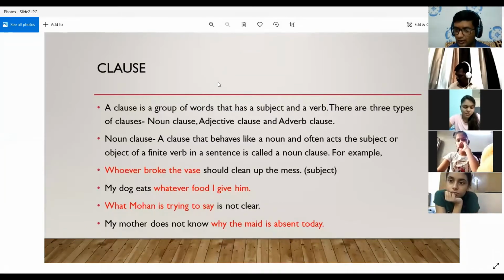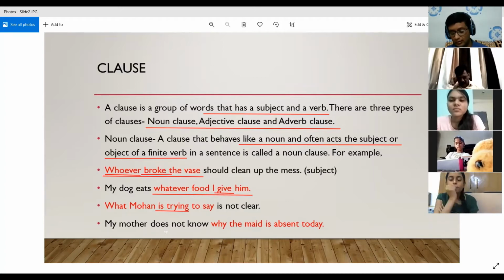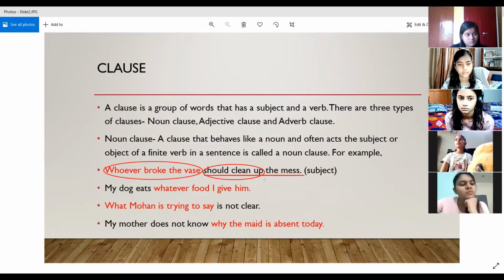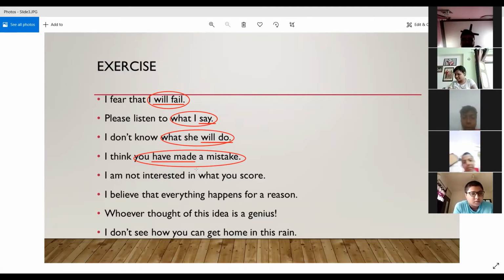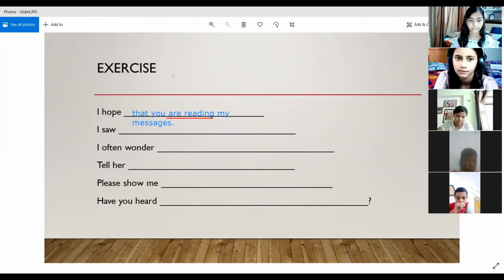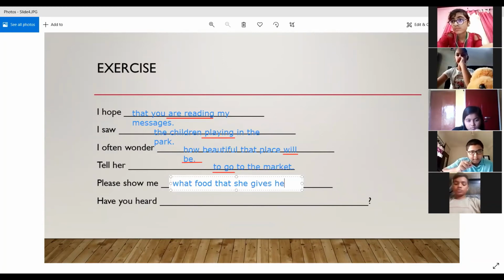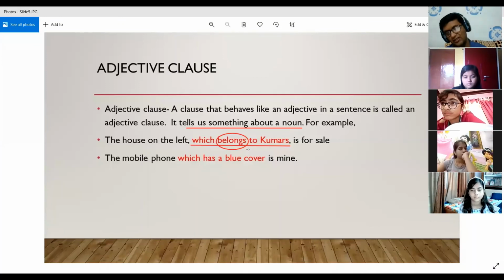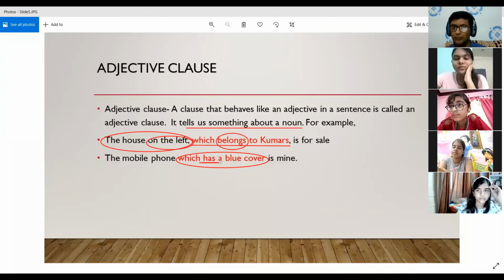Clauses- Part 1